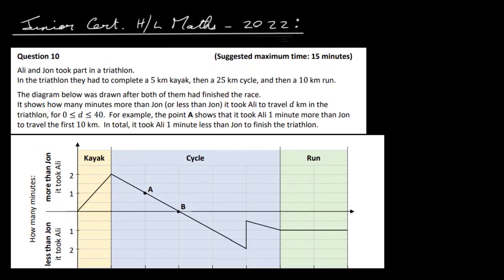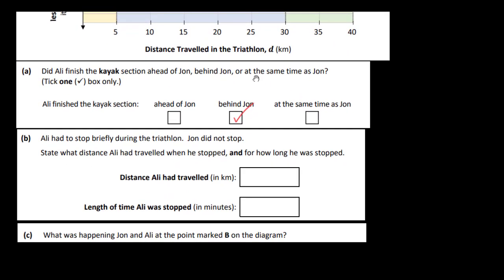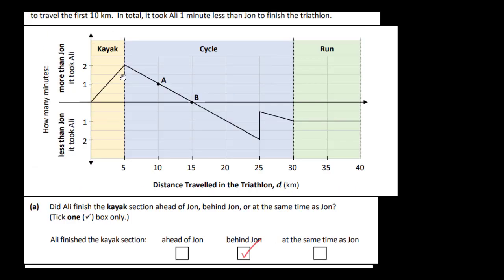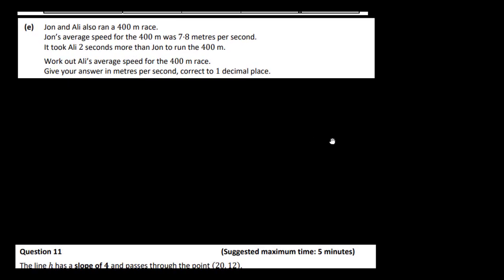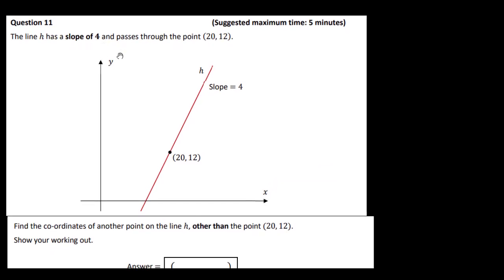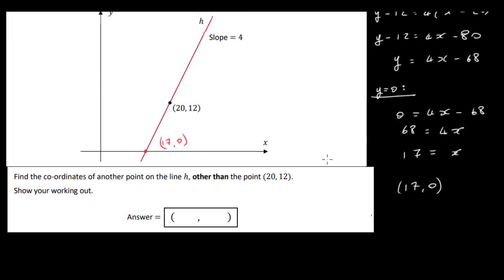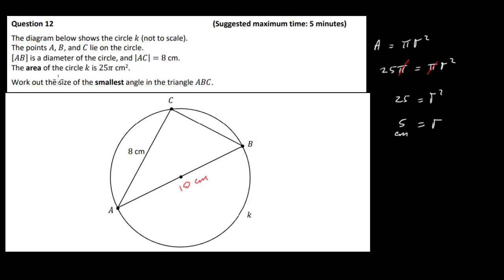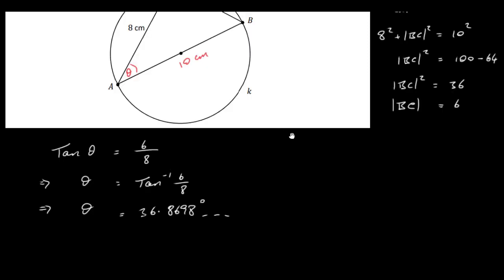2022 HL Maths JC Q 10 11 and 12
2022 Junior Certificate HL Maths Solutions Questions 10, 11 and 12